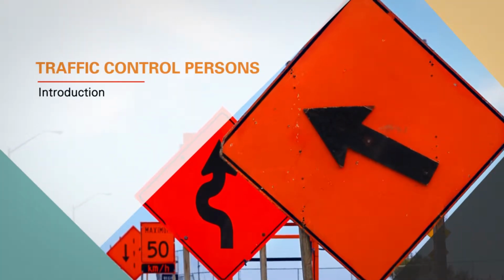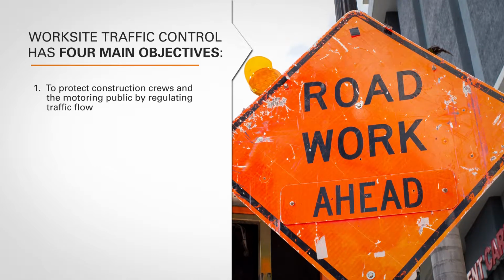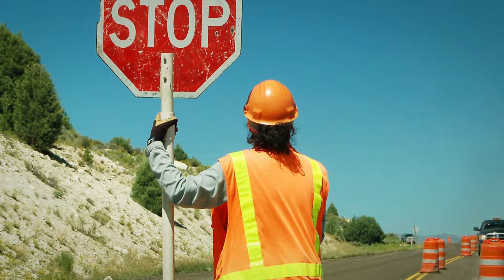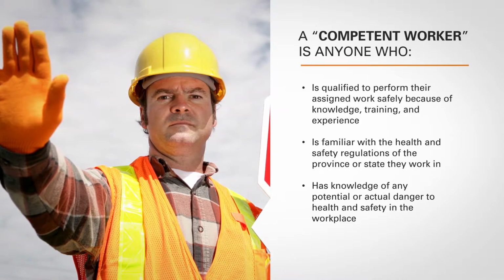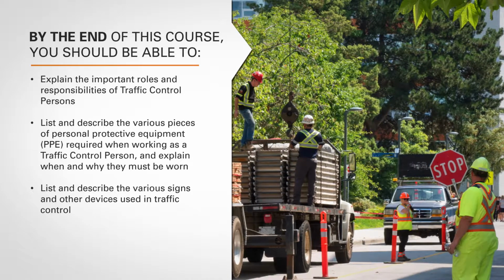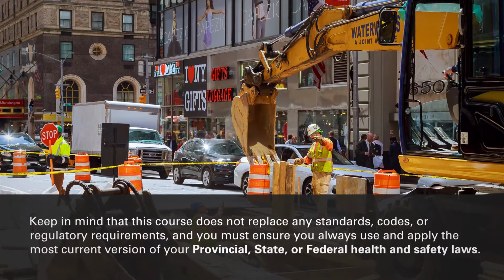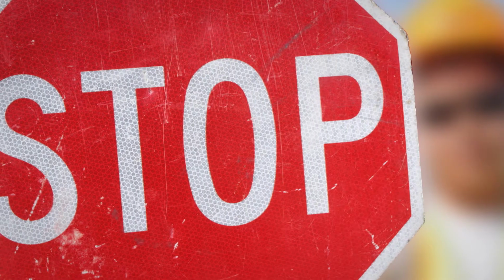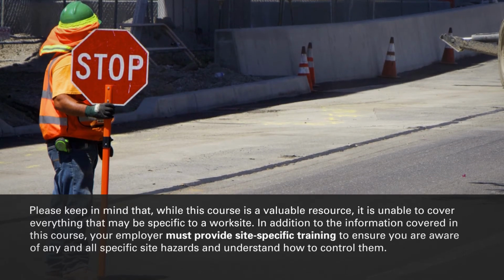Traffic Control Persons Preview